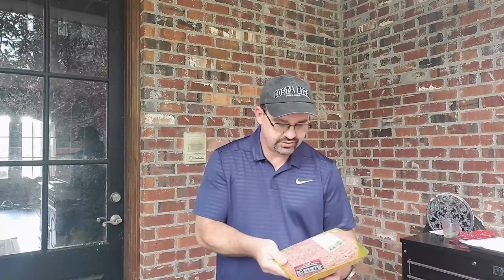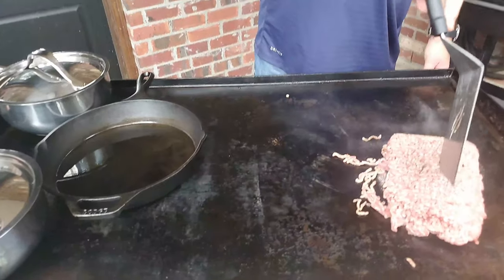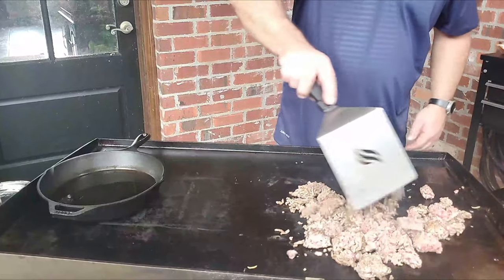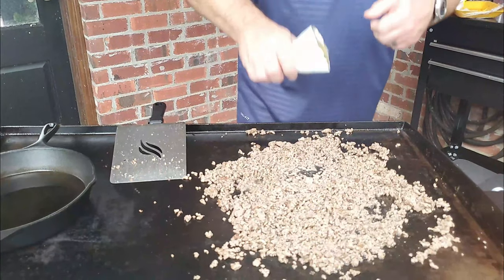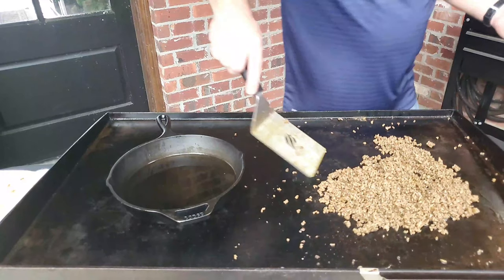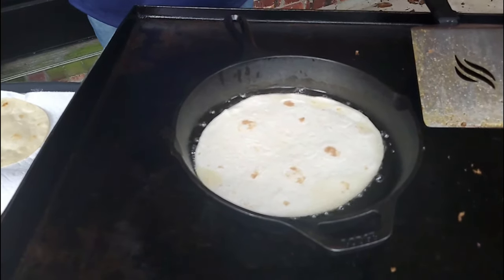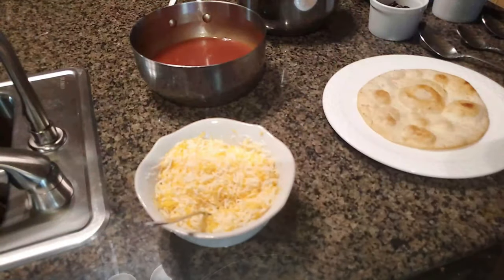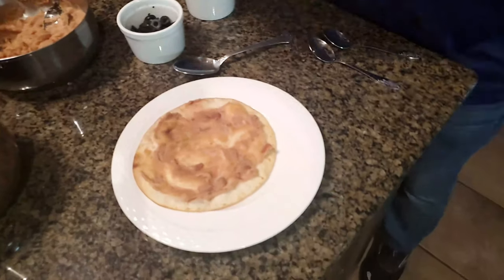How To Make A Mexican Pizza At Home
In this video, I’ll show you How To Make A Mexican Pizza At Home. Enjoy!

Ingredients:  tortilla shells, ground beef, taco seasoning, refried beans, enchilada sauce, tomatoes, shredded Mexican cheese, sour cream and black olives (optional).

ABOUT MY CHANNEL:
Hi, I’m Monty, and I live in the deep south of Louisiana. Welcome to my back patio! I  make mostly quick, simple meals and sometimes I cook more homemade. I’m here to help you appreciate good food without having to clean that dreaded dirty stove!

I love cooking outdoors on my Blackstone 36” Griddle, Pitt Boss Smoker, or Bayou Classic deep fryer.